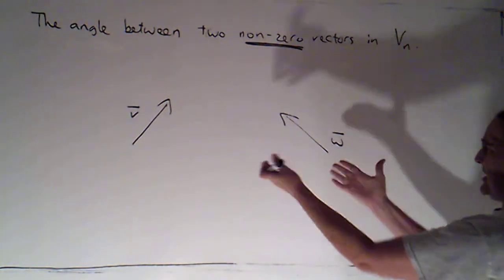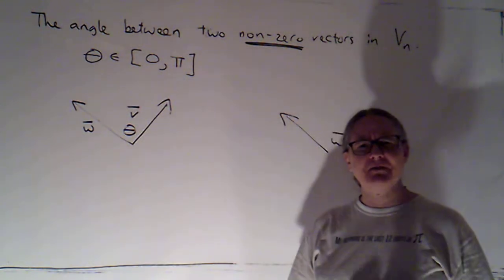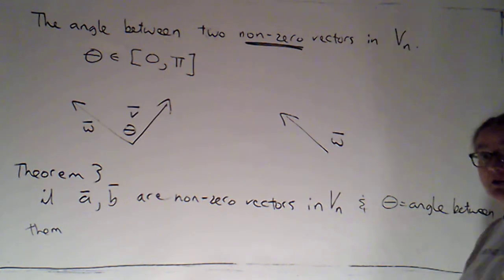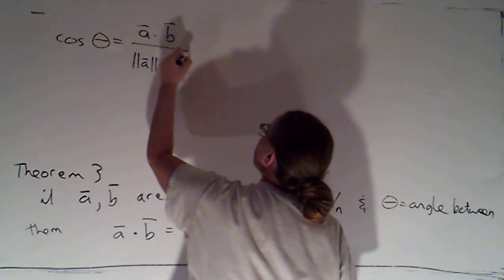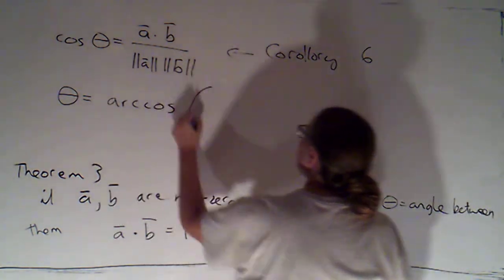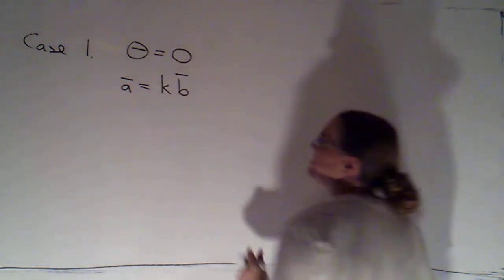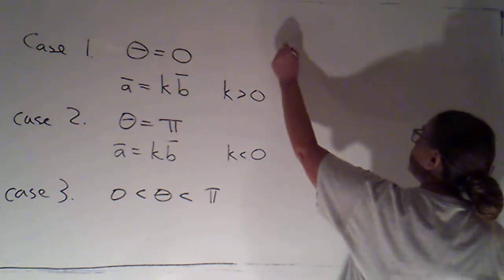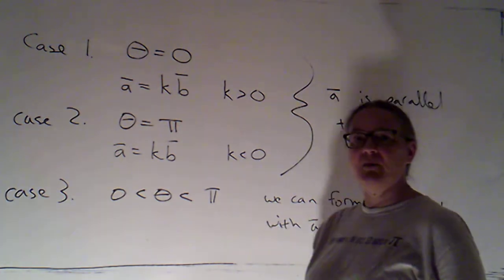3C 12 3 part 3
Defining the angle between 2 non-zero vectors in n-space.